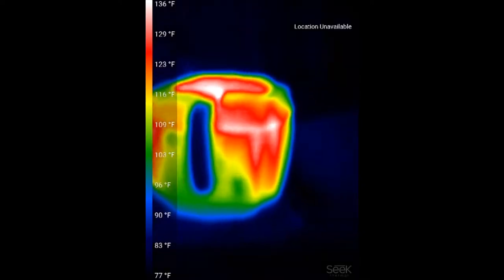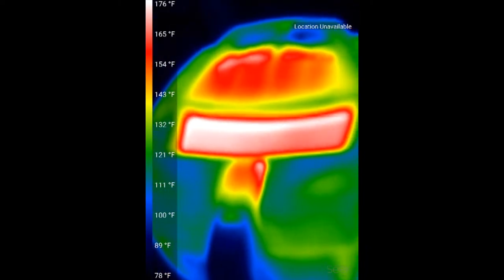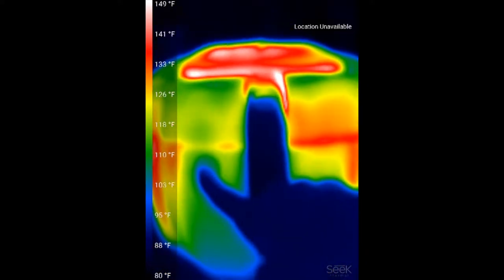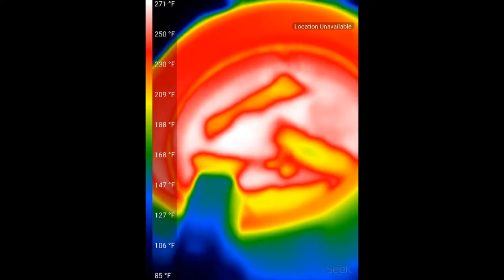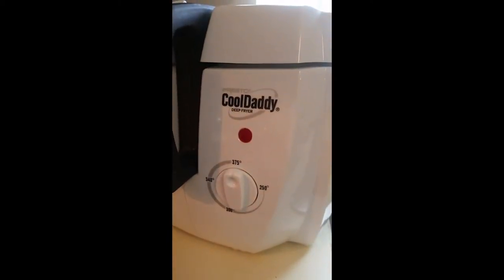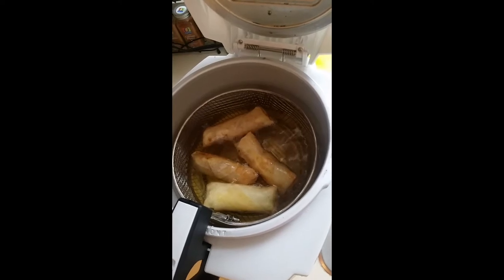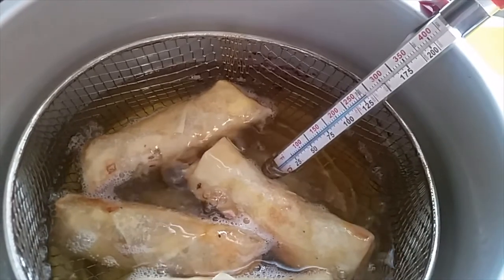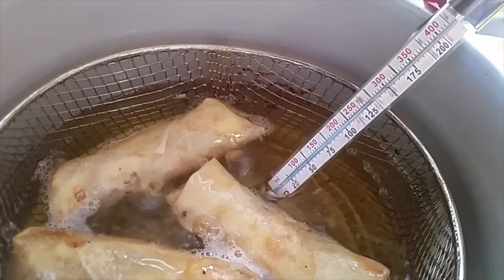Actual temperature of Presto CoolDaddy Fryer using Thermal camera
Thermal imaging of Fryer with food present

This is the fourth use of this otherwise new fryer

Advertised temperature is 375 F but actual temperature is 275 F using both a thermal camera and a thermometer

Fryer had been turned on for an hour; egg rolls were present for the previous 10 minutes